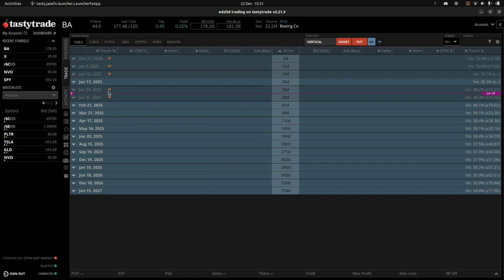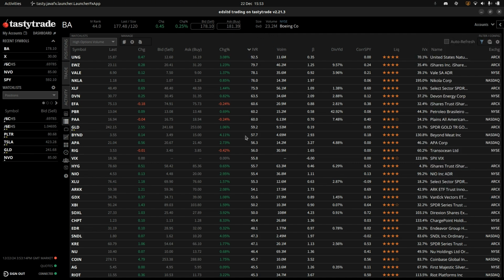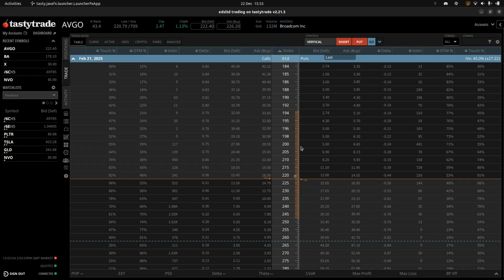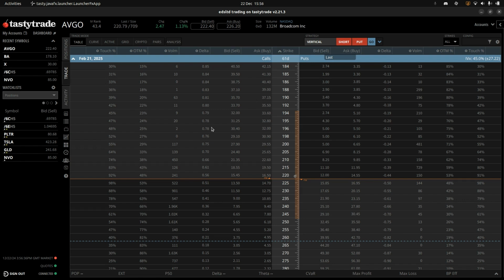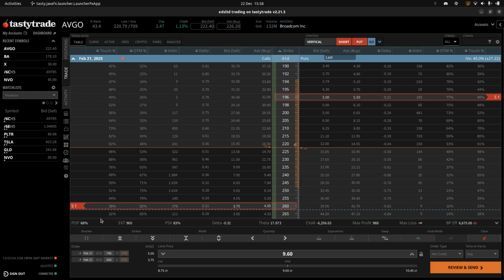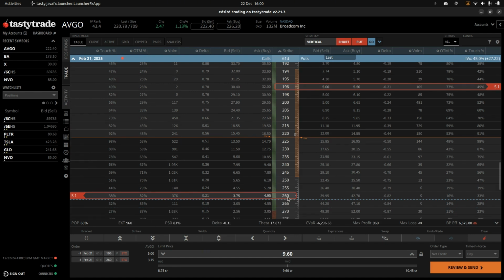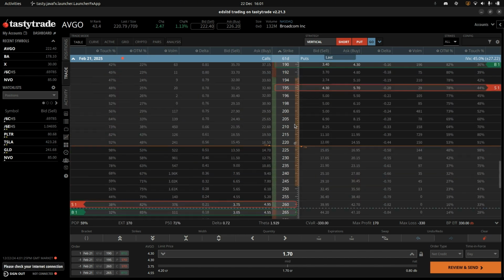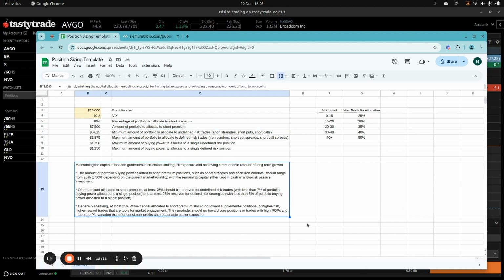Maximize Your Returns with This Easy Strategy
Open a TastyTrade Account Want to maximize your investments in 2024? Discover the easy way to boost your returns in this video! Learn the secrets to growing your wealth and achieving financial freedom. From smart investing strategies to avoiding common pitfalls, we've got you covered. Watch until the end to get the inside scoop on how to make your money work for you in 2024.